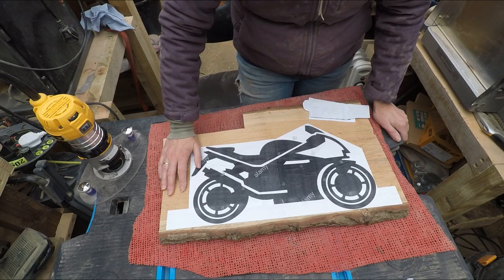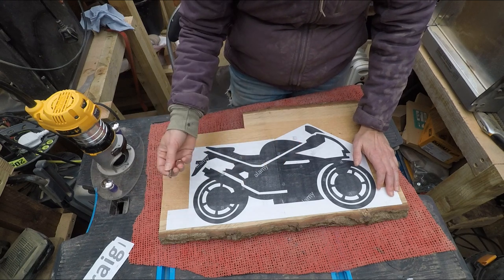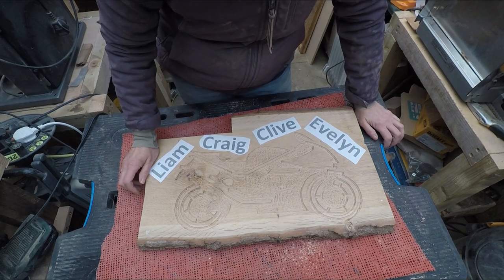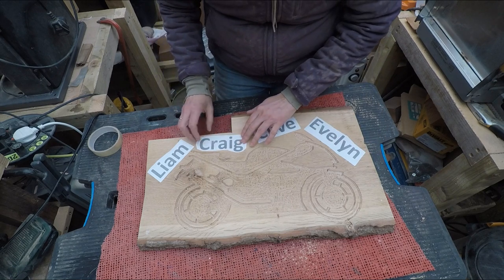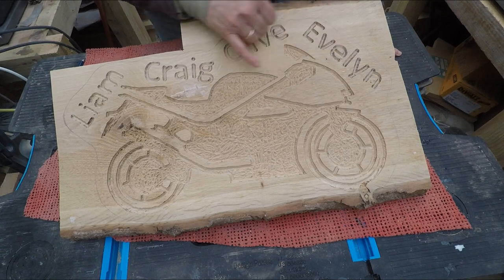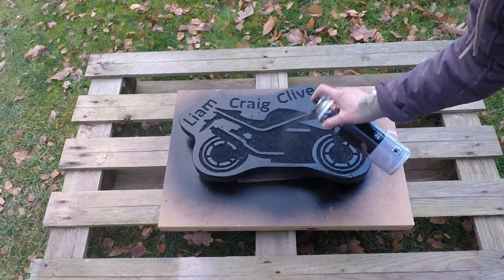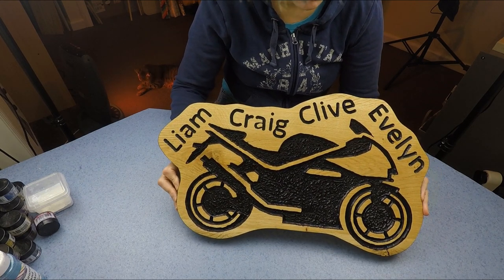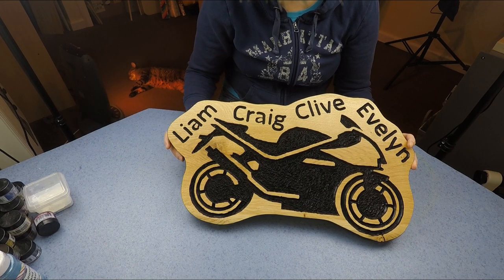Router house sign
In this video i used a Dewalt palm router to make a indoor house sign.

Go pro -

Rode mic

go pro aluminium housing